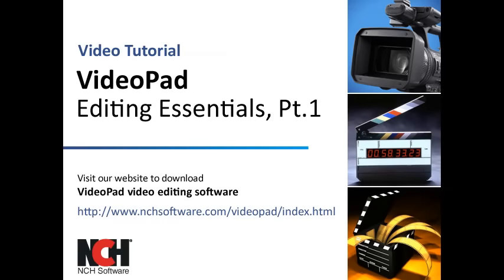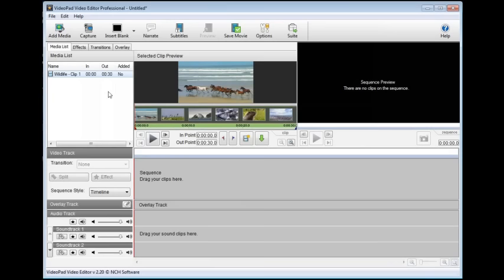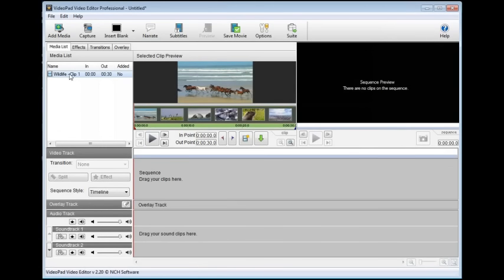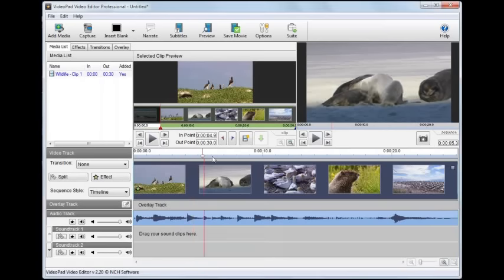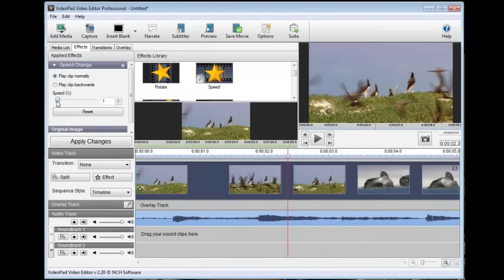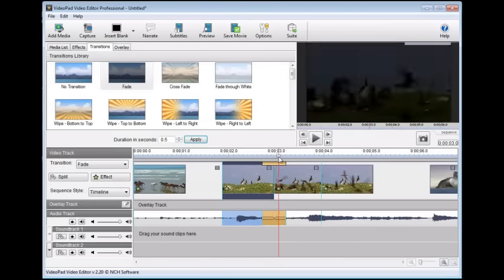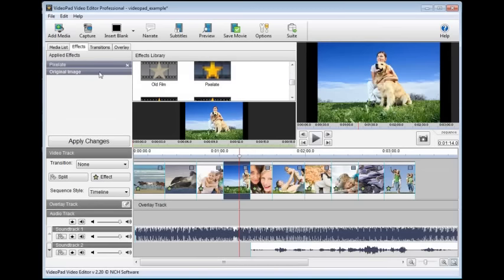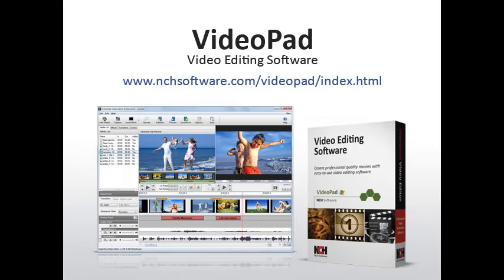VideoPad Video Editing Software | Tutorial - Part 1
Video Tutorial Part 1 for VideoPad Video Editing Software from NCH Software.

This video introduces you to VideoPad (v2.20+) and covers how to import media files, setting in and out points, sequence editing, speed change, adding effects and transitions.